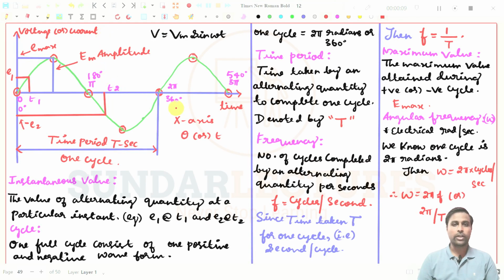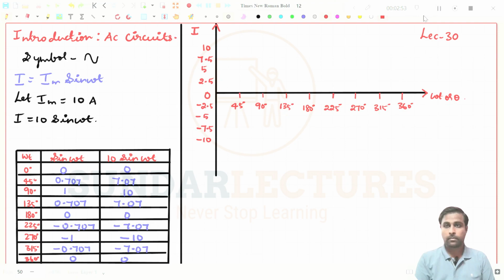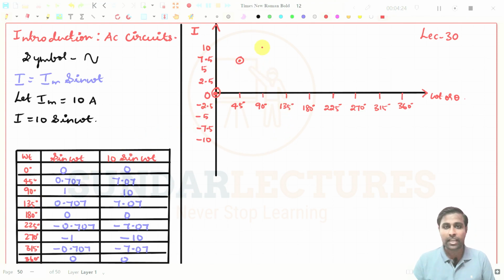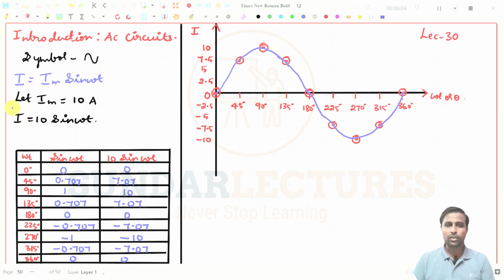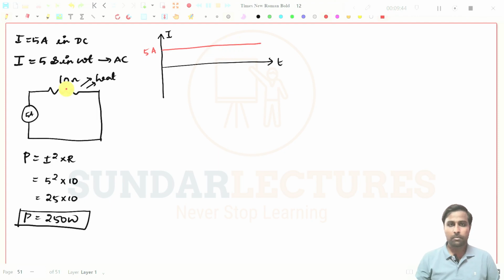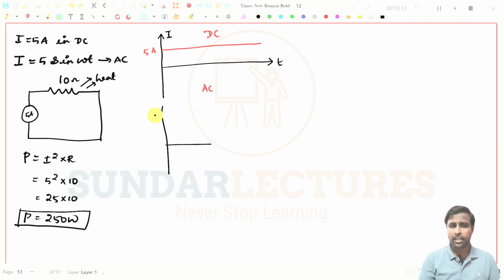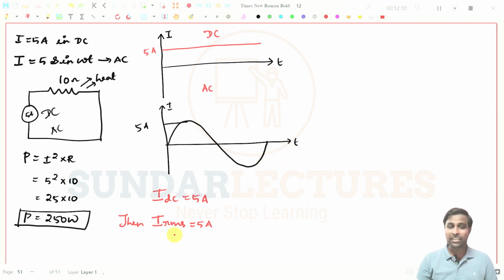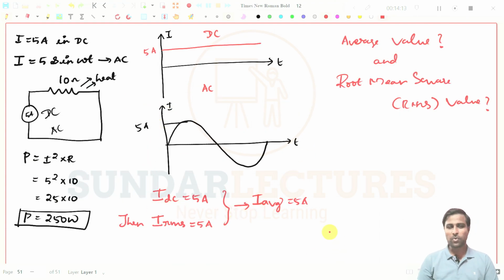AC Waveforms - Introduction Lecture - 30